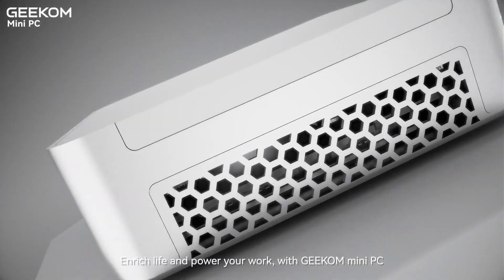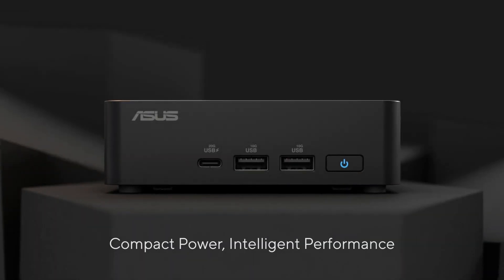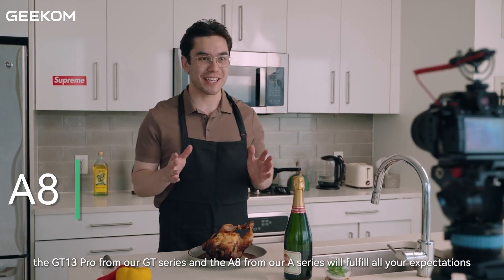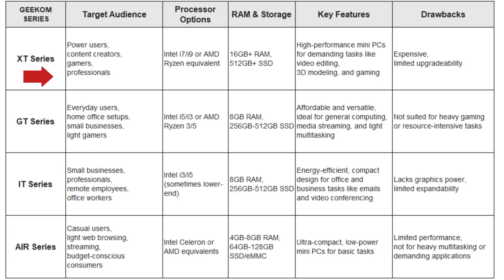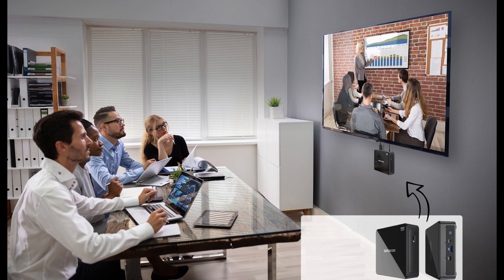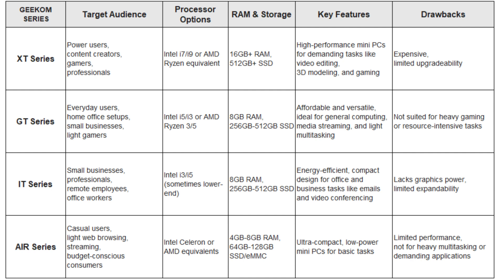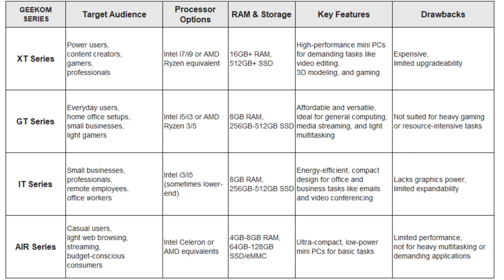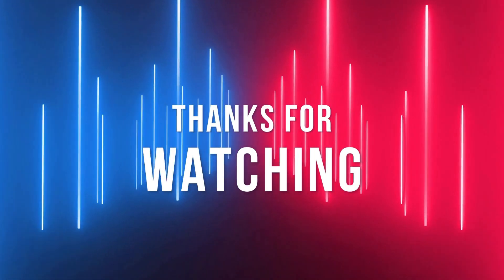Which Geekom Mini PC Should You Buy? | Best Models for Every Need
Looking for a mini PC that fits your needs? In this video, we dive into the top Geekom mini PC models of 2024, including the Geekom XT, GT, IT, and AIR series. Whether you're looking for powerful performance for content creation, a budget-friendly option for everyday tasks, or a compact solution for your home office, we’ve got you covered. We’ll explore the key differences between each series, who should choose what configuration, and which processors will future-proof your mini PC for years to come.